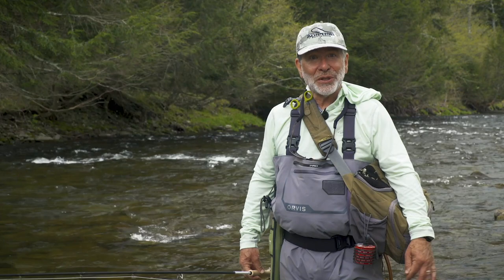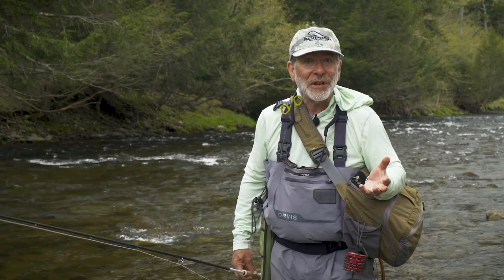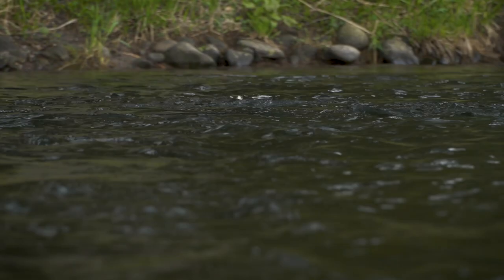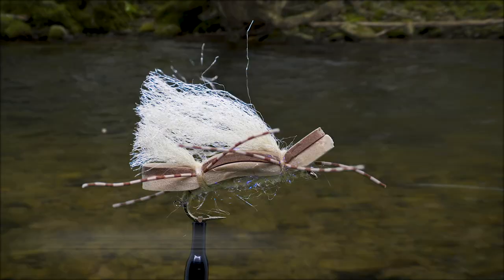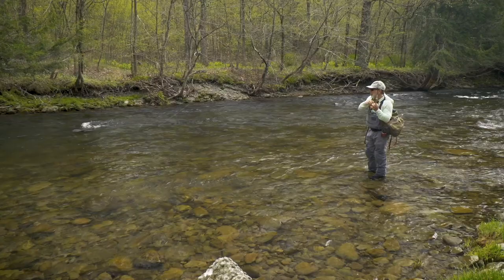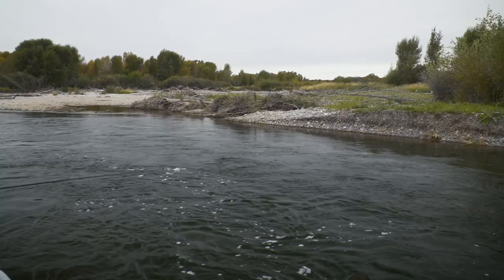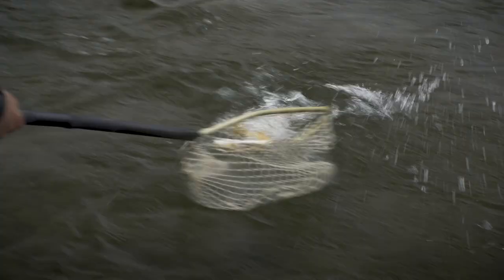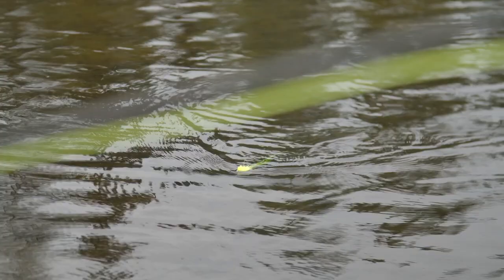Dry Dropper Fly Fishing | How To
Tom Rosenbauer explains why using a large dry fly combined with a dropper (nymph) is a deadly way to effectively work trout waters.